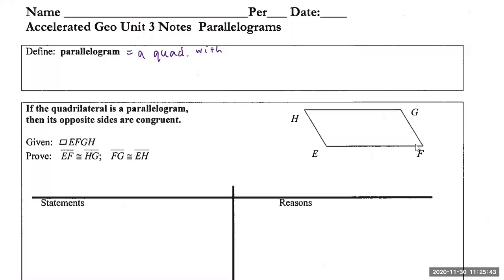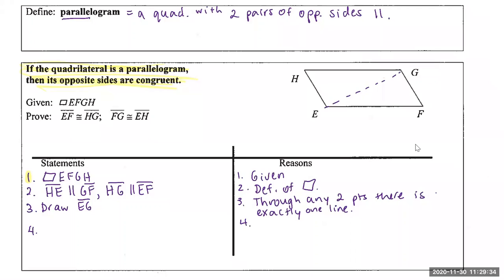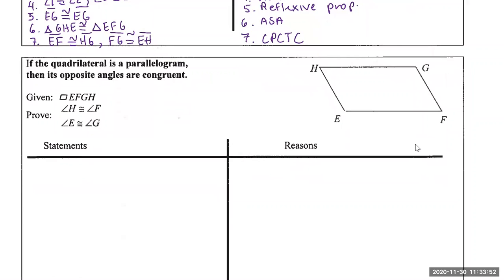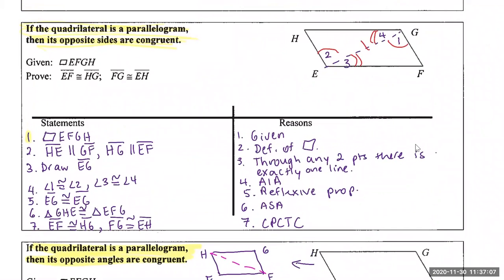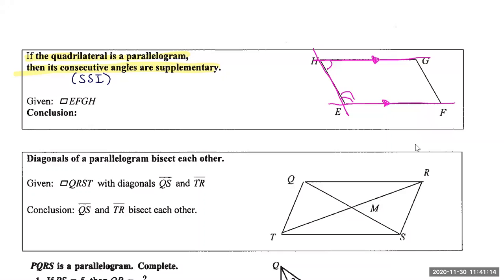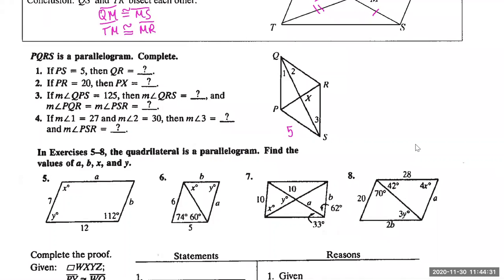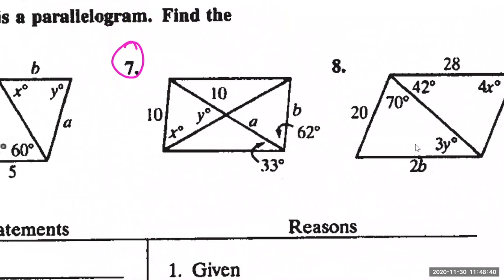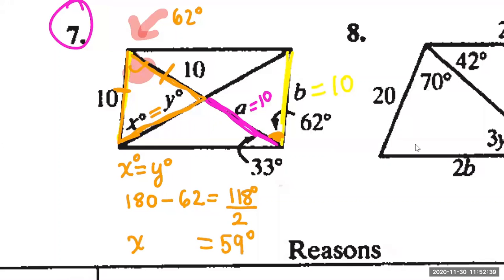Properties of parallelograms